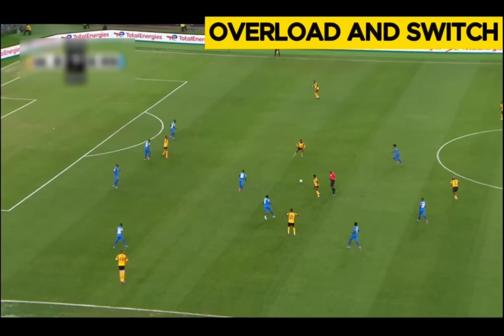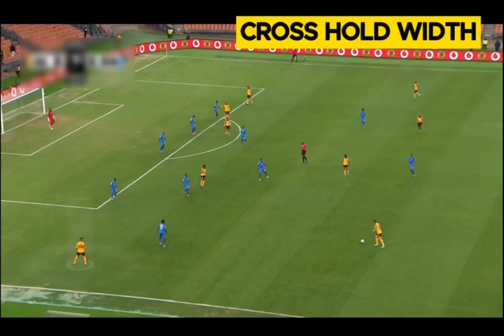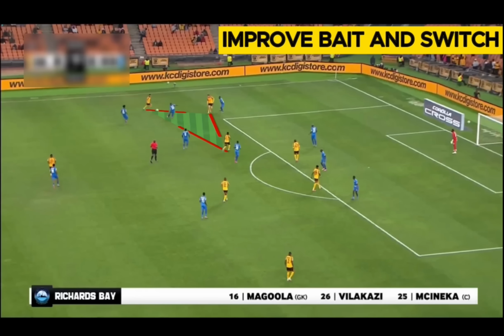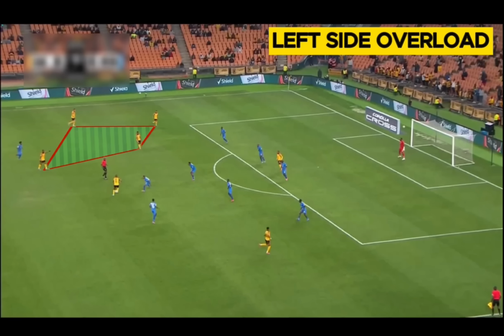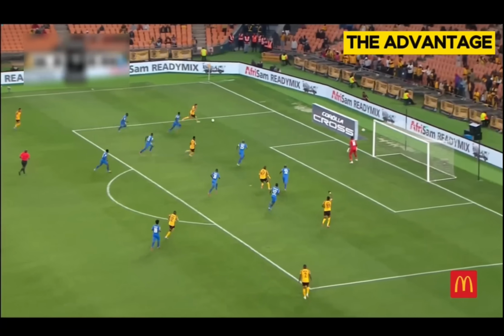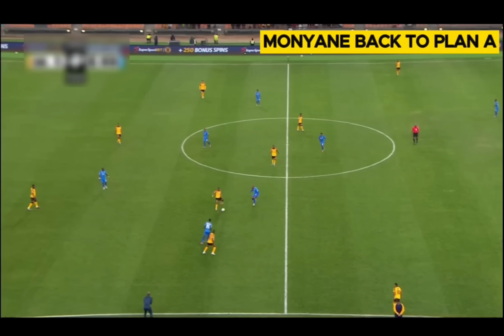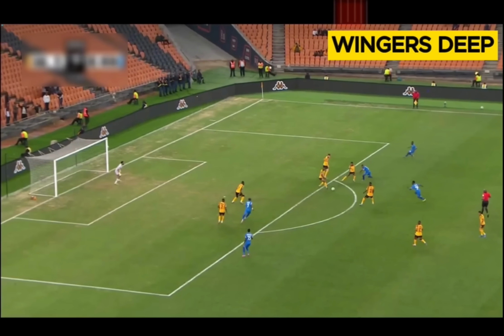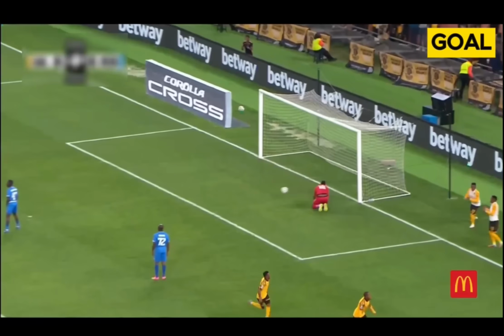How Kaizer Chiefs Outplayed Richards Bay | Tactical Analysis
In this video, we talk about the Premier Soccer League.